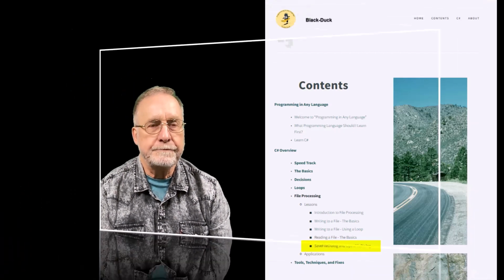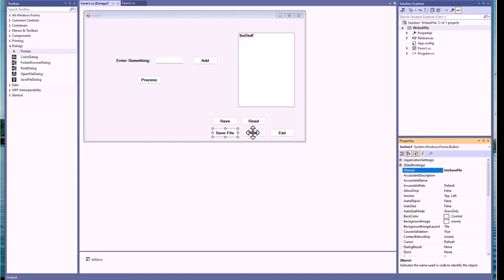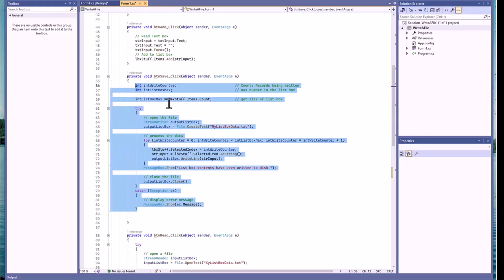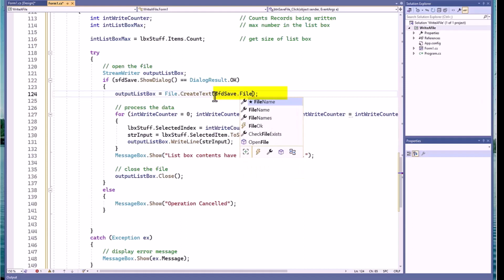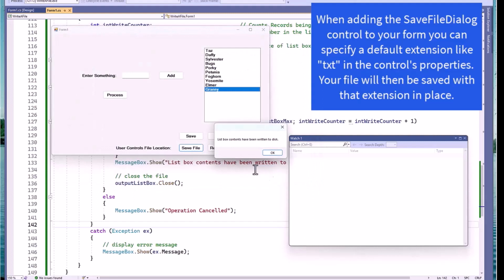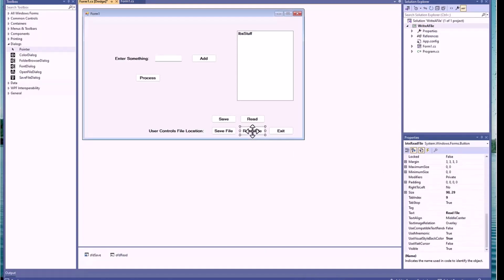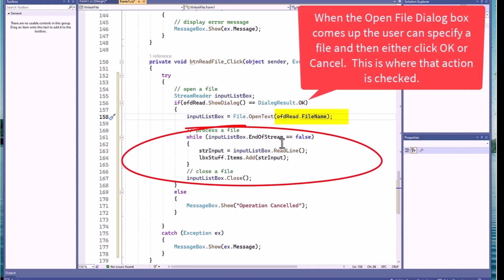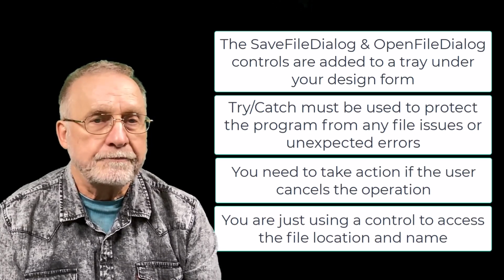OpenFileDialog and SaveFileDialog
The C# programming language has two objects we can use to give the user the ability to specify where a file should be written, where it can be found, and what it should be called.  These objects are called OpenFileDialog and SaveFileDialog.  They have properties just like a label, a button or a text box.  But they don’t go on the form.  They go in an invisible tray (to the user) just under the form.  Once placed there they are part of your program.

The following video will show you how to use the SaveFileDialog control.  Most of the code you have recently written to save a file to disk can be used unchanged.  We only need to change how the file name is accessed.